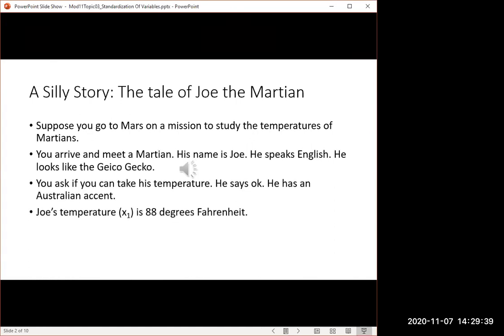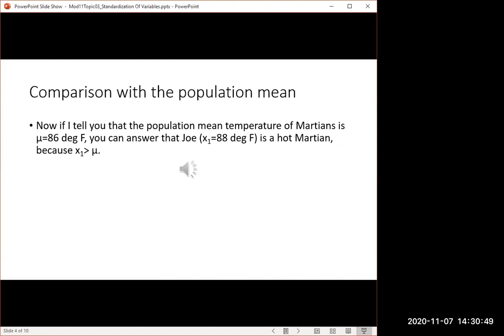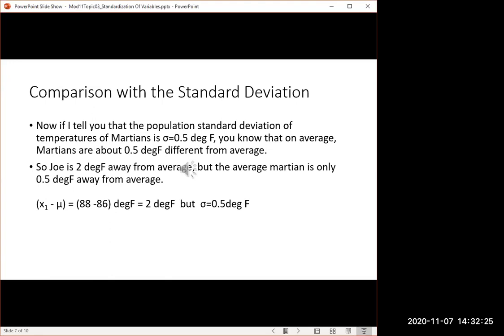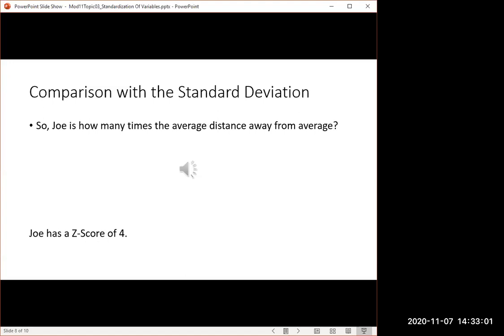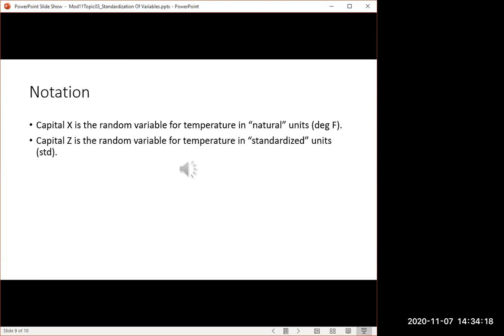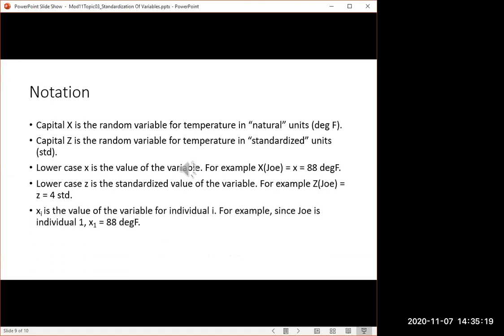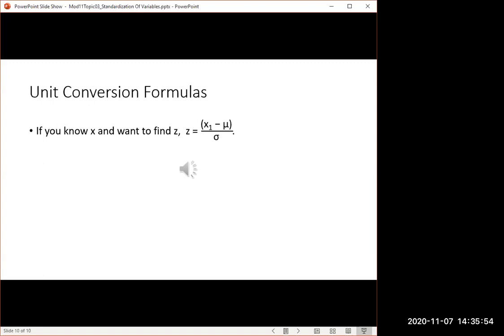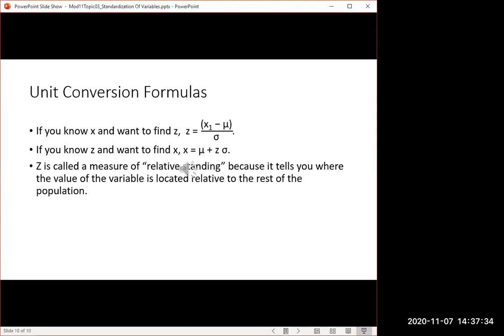Standardization of Variables GMT20201107 222803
Calculating the Z-score of data with known standard deviation, or in other words, converting data to standardized units of measurement.